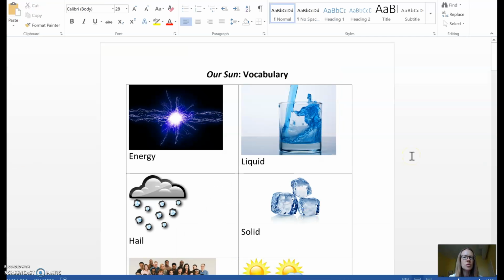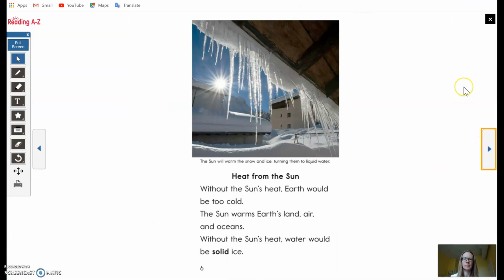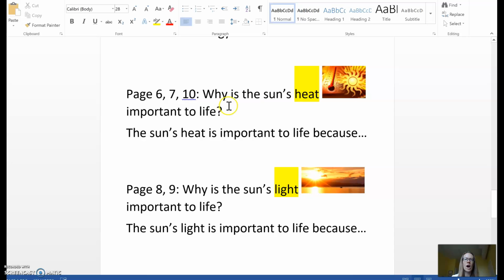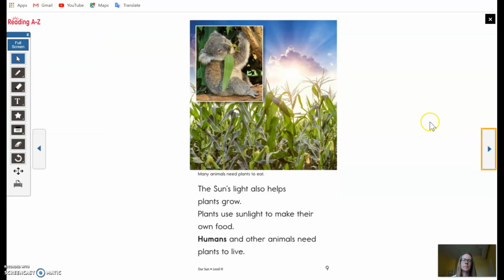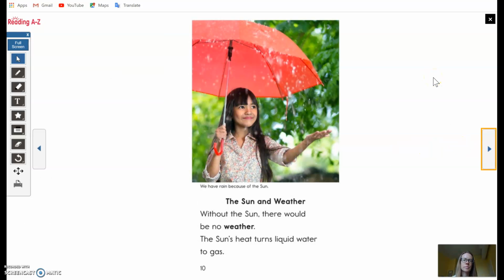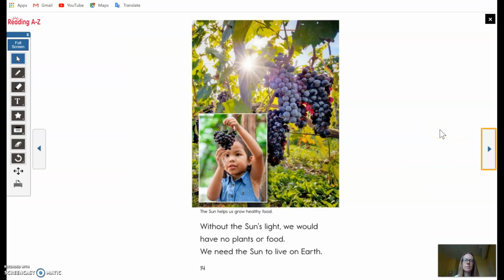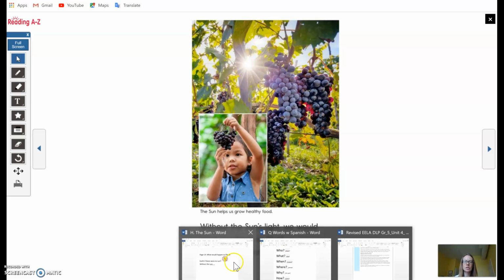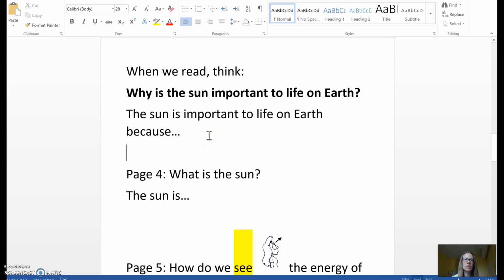Day 2 Our Sun